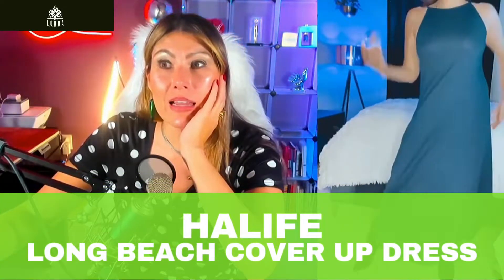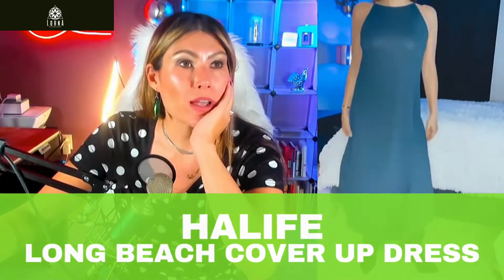HALIFE Beach Cover Up Dress Review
HALIFE Beach Cover Up Dress live video review by A-List Amazon Influencer and Singer-songwriter Lorna.

Halife Women's Halter Maxi Dresses Summer Sleeveless Casual Loose Long Beach Cover Up Dress